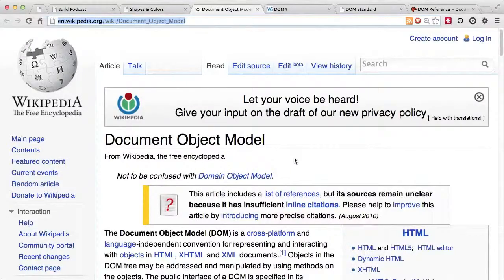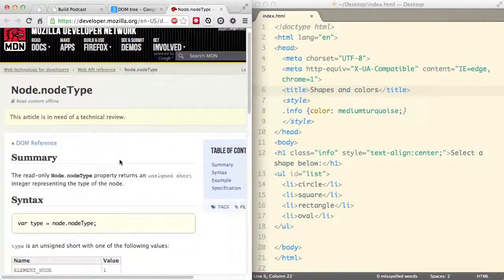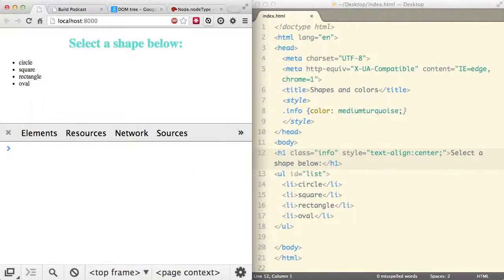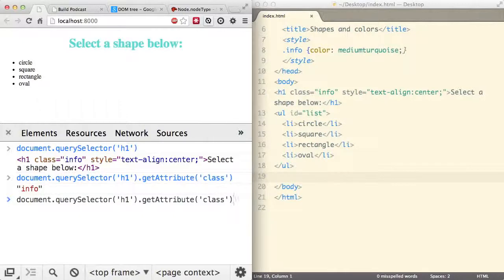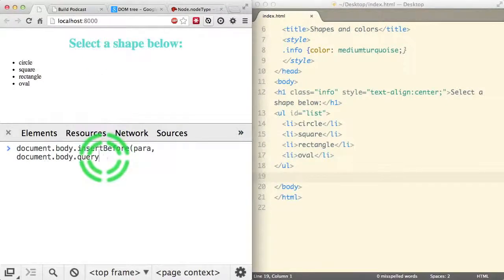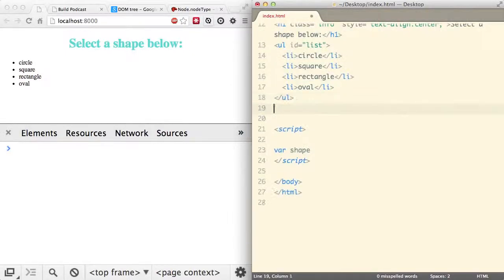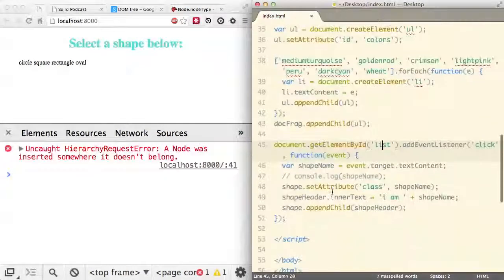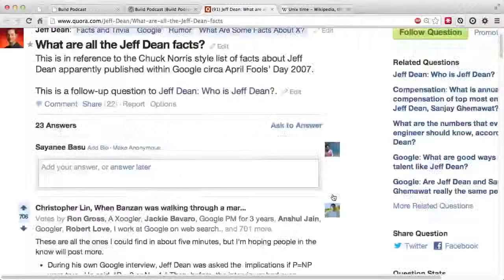Build Podcast 050 DOM